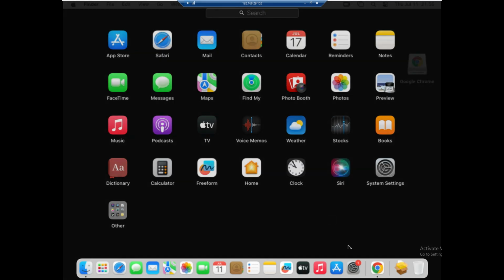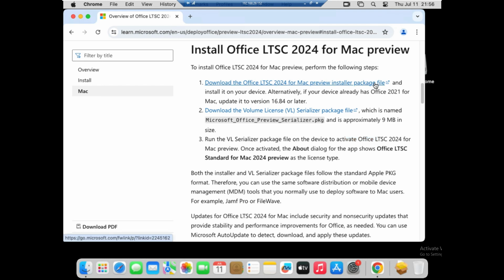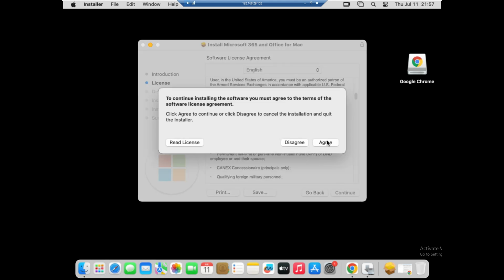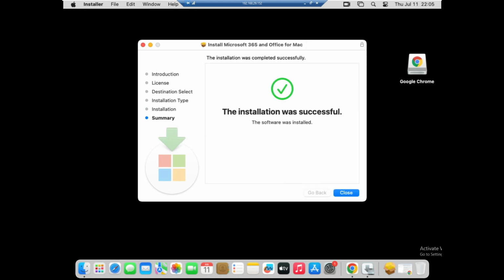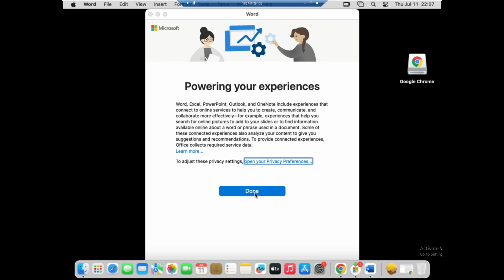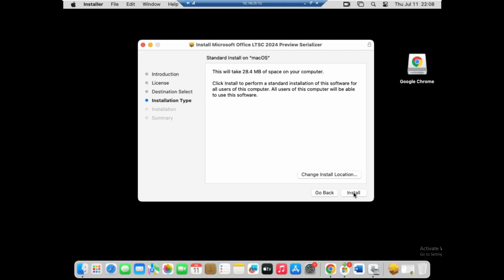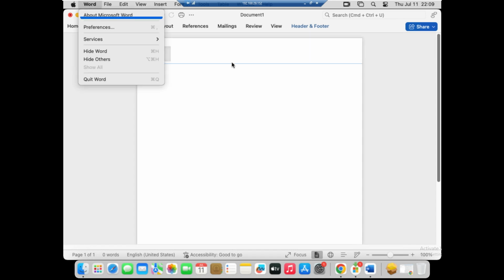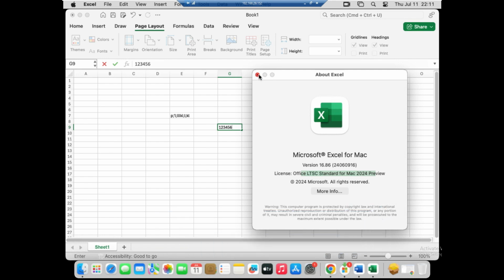Office 2024 for Mac | Install Office 2024 LTSC on mac| office 2024 mac Download installation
If you’re hunting for an office package for your macOS, then your search ends here. I received a request from one of my awesome subscribers, Nikhil. As you know, I create on-demand videos, and he reached out through a comment and even a WhatsApp chat. Thanks, Nikhil!

In this video, we’re diving into the latest Office 2024 for macOS. We'll go step-by-step through the installation and activation process.

Your Queries-
word
excel
PowerPoint
office 2024 mac installation
office 2024 for mac
office 2024 download mac free
download and install Microsoft office 2024
Download Office 2024
Install Office 2024
office 2024 mac
office MacBook pro
Office 2024 setup
office 2024 tutorial
Office 2024 guide
Office 2024 Mac download
Office 2024 Mac tutorial
Office 2024 Excel
Microsoft office for free
Office 2024 Outlook
How to Download u0026 Install Office 2024 LTSC on mac
how to download u0026 install office 2024 ltsc on macos 14 sonoma